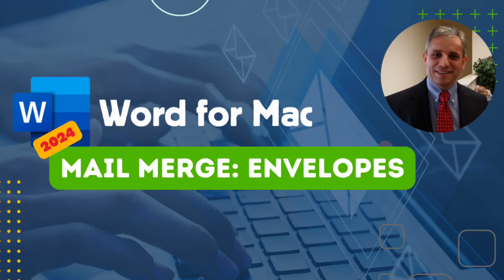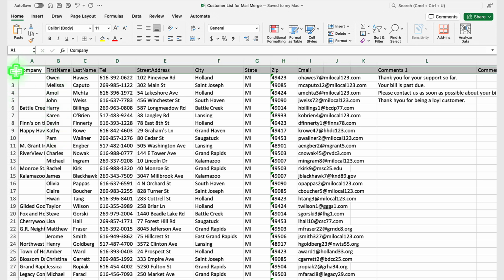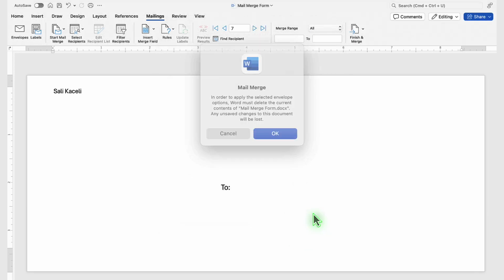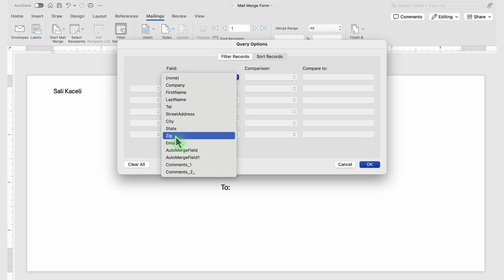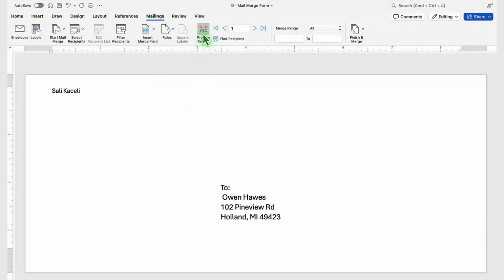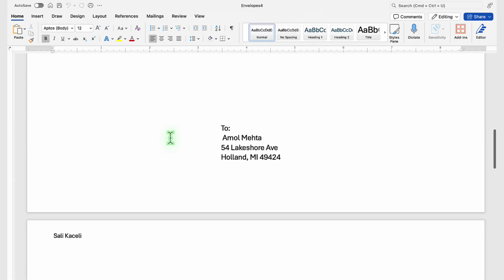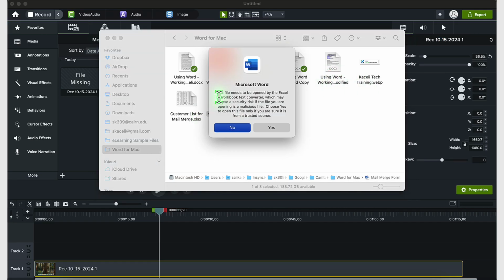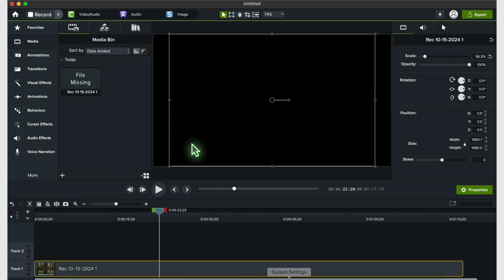Word 2024 for Mac | Mail Merge: Envelopes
In this video, you'll learn how to use Mail Merge in Microsoft Word 2024 to create personalized envelopes for bulk mailings. Whether you're sending invitations, invoices, or other correspondence, Mail Merge allows you to quickly generate customized envelopes with recipient addresses and other personalized information.